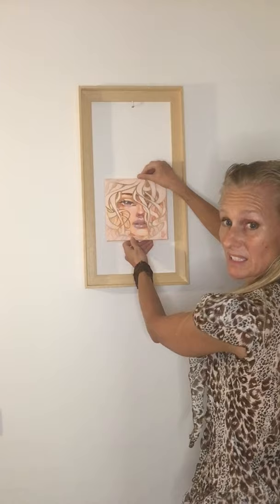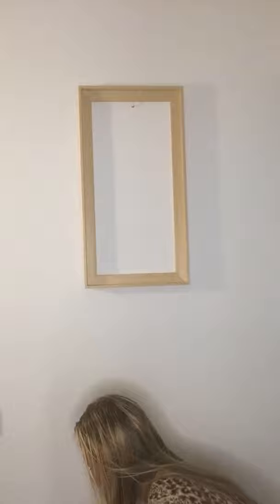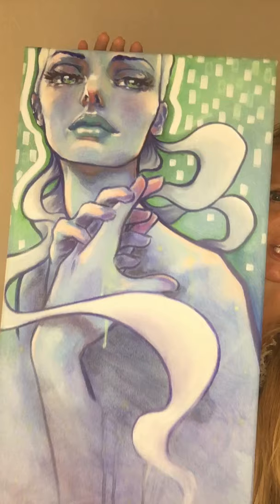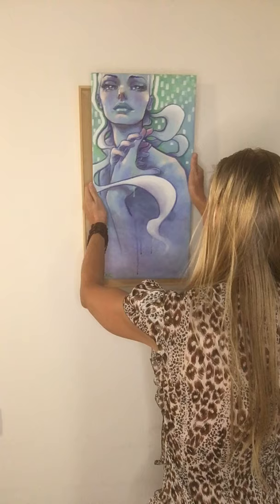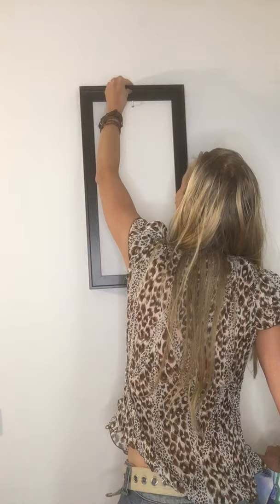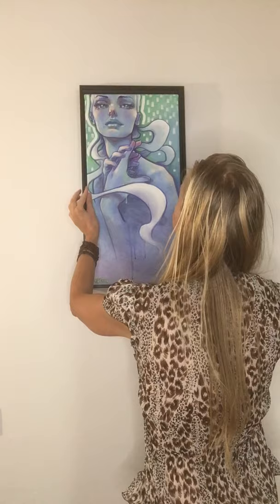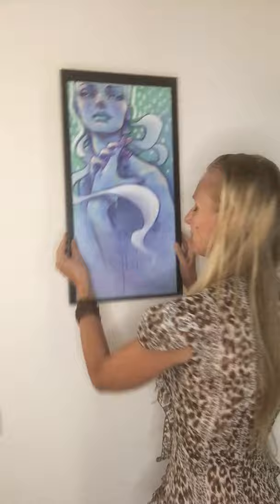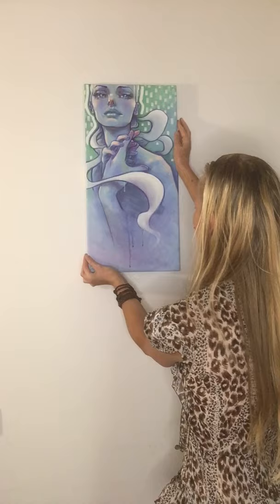How to frame small figurative paintings. Insights to keep in mind when choosing your frames.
Let me help you with some insights that I got from framing my art.
Sometimes they make a HUGE difference.
1: small, flat paintings need a frame, otherwise they will look "lost" on your wall.
2: small, deep paintings (of some cm/in deep), when nicely finished on the flanks may have enough power to stand alone.
3: If the flanks are painted, use box-frames. These leave a bit of air between the frame and the canvas. It gives it it's well deserved space instead of overlapping the edges of the canvas.
4: Choose the color wisely. Obviously, the color has to combine well with the painting and the background where it's going to hang. Yet also keep in mind that colors have meaning to us. Black is seriousness. White is lightness. Woodcolors are soft and friendly, or posh. Gold is status.
Choose what you want your artwork to radiate.